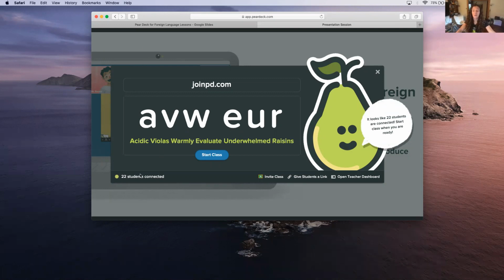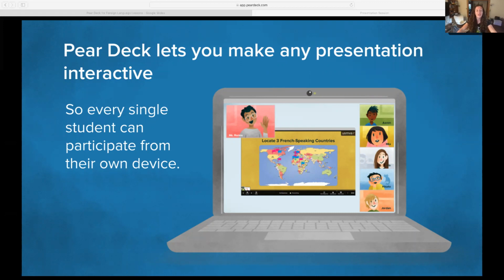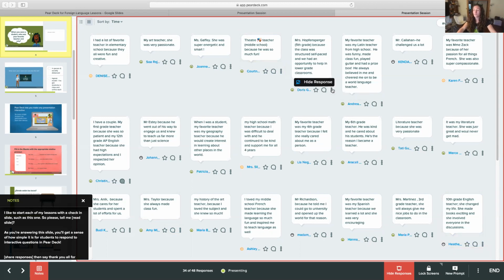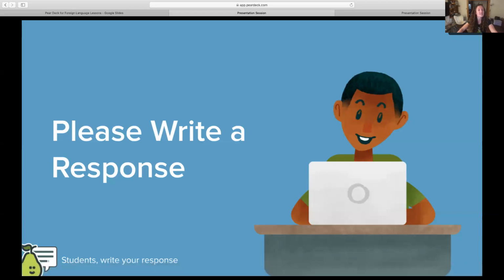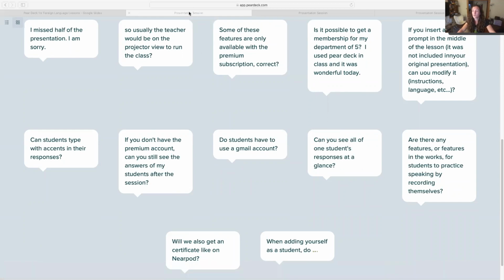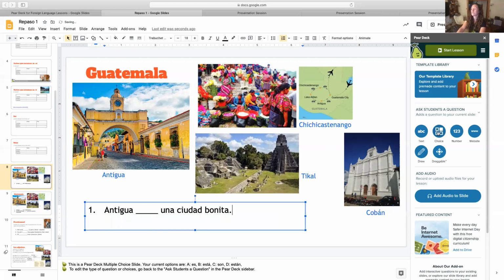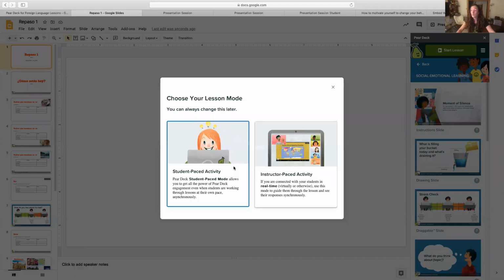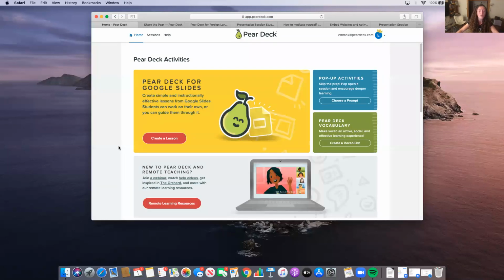Foreign Language Lessons and Slides with Pear Deck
Ready to supercharge your existing language lessons? Join us as we explore how to transform a new or existing Google Slides presentation into an interactive Pear Deck lesson. We’ll discover how to create each of the 5 interactive question types, as well as discuss different ways to use each question type to engage students and monitor understanding. While we will focus specifically on using Pear Deck in foreign language classrooms, the ideas discussed here can serve as inspiration for any subject.